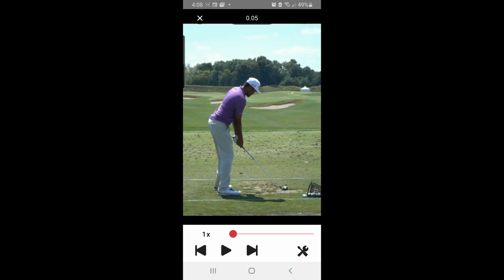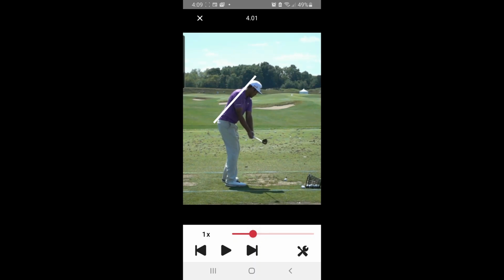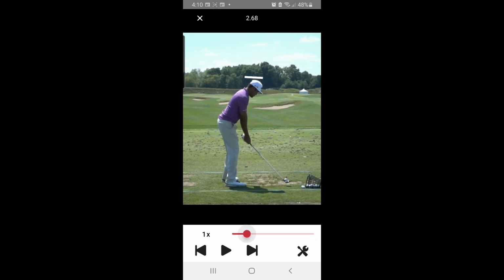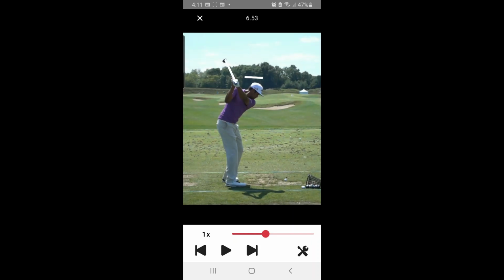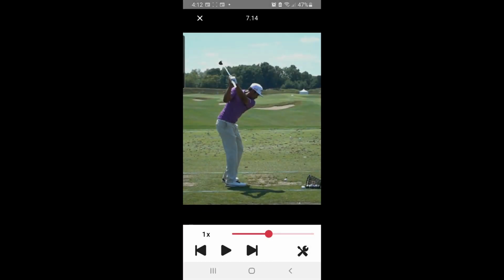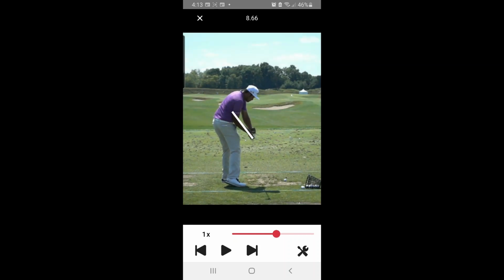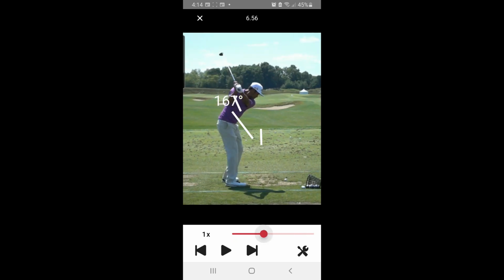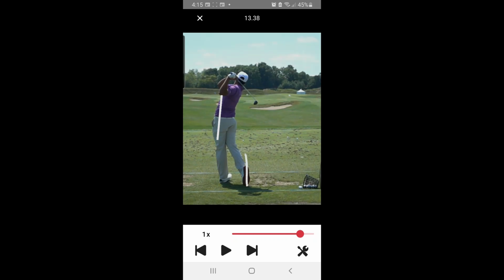Analysis of Tony Finau's Swing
Here is where I breakdown the swing of Tony Finau.